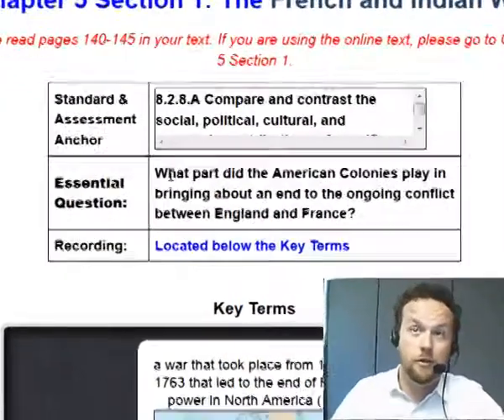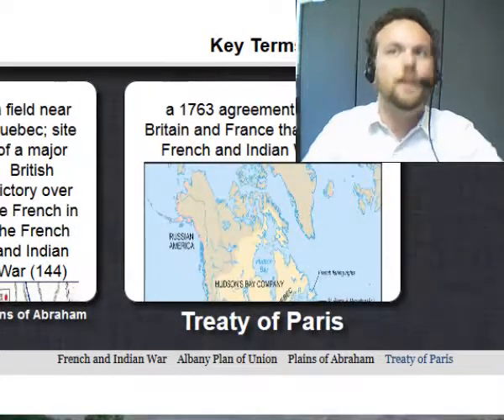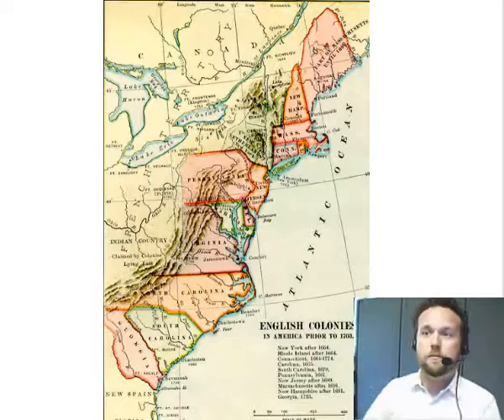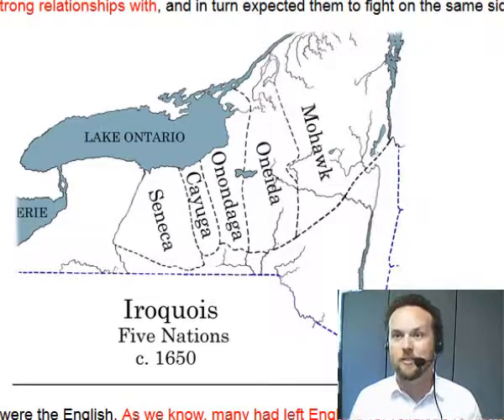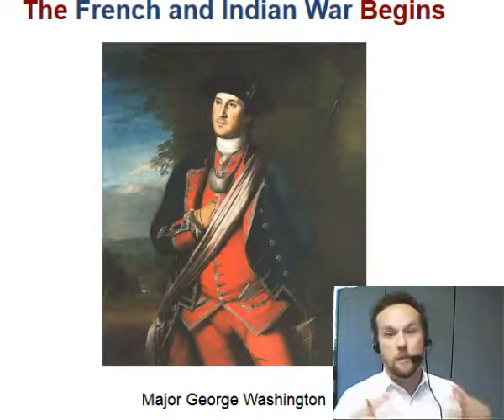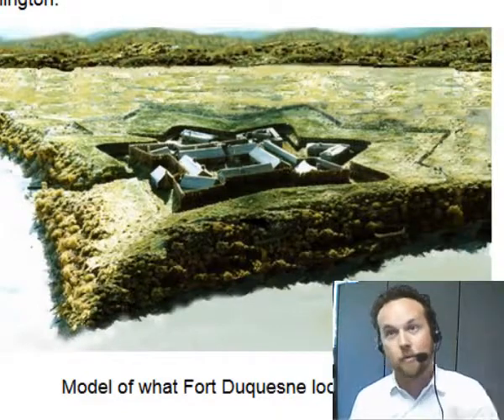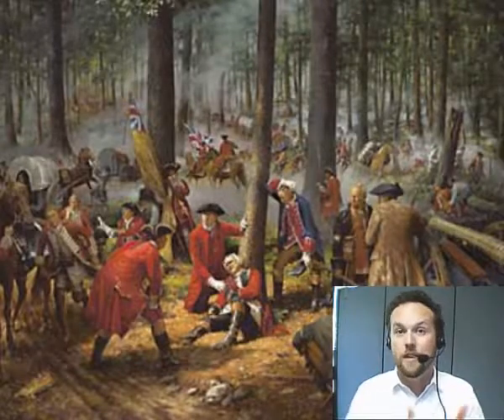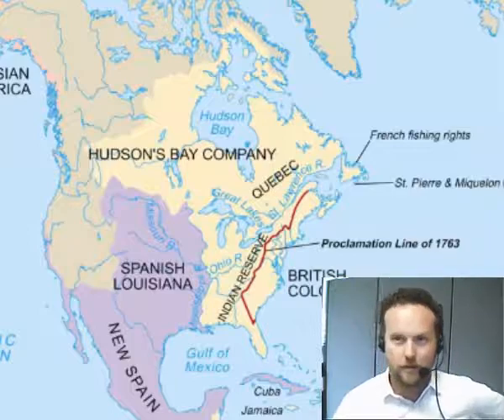Episode 1 The French and Indian War YouTube